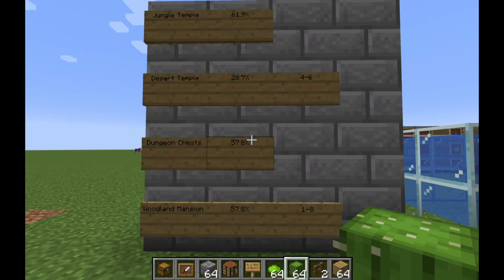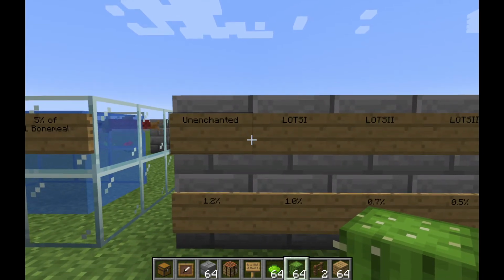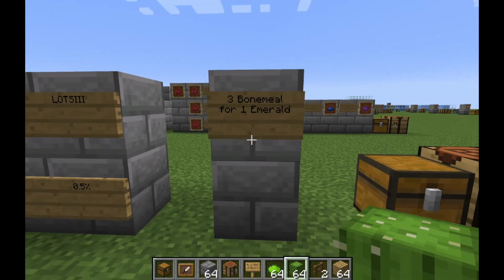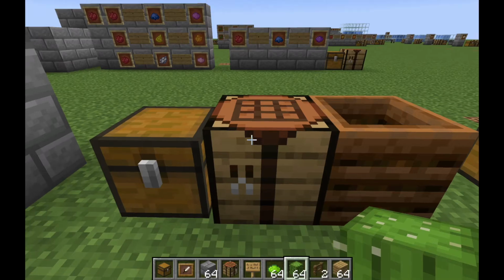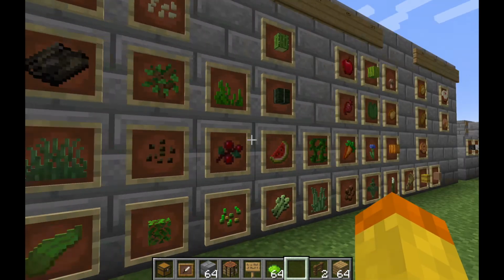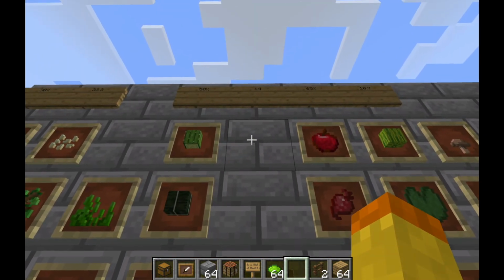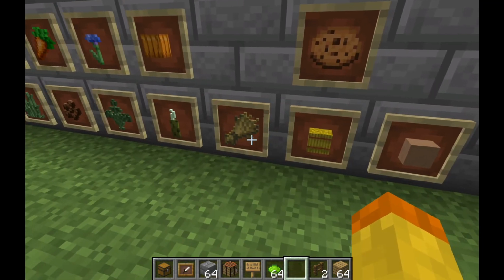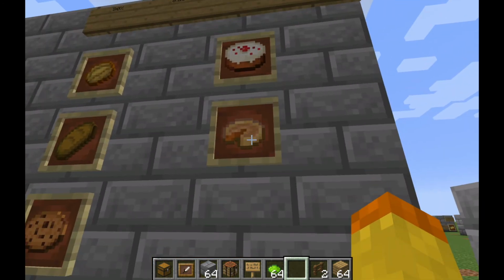How To Get Bone Meal In Minecraft?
How To Get Bone Meal In Minecraft?: Bone Meal is one of the most important items in Minecraft you can use it both a fertilizer and for dyes. Therefore, it is important to be able to know where to get it and get large quantities of it.